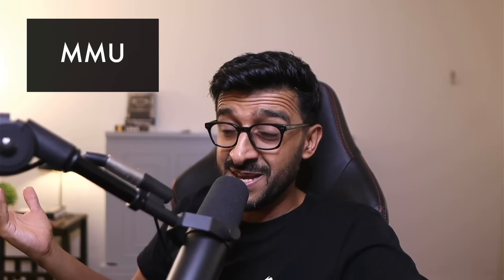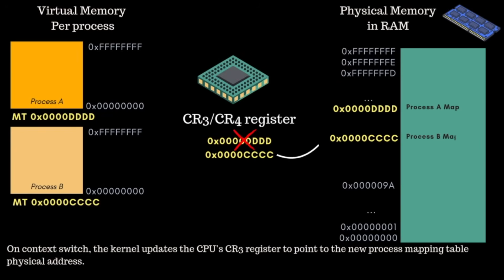The rule of CPU in the Kernel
Stay Awesome,
Hussein